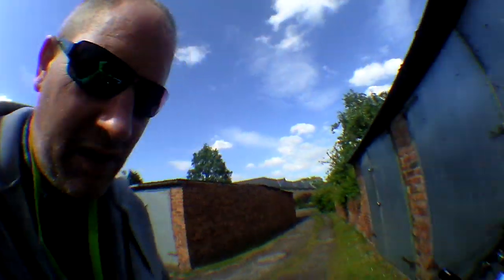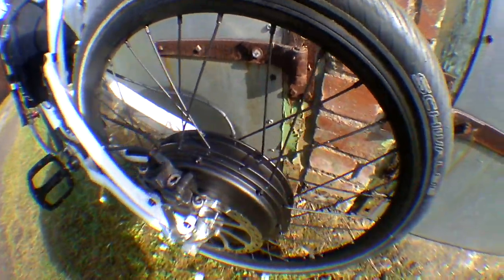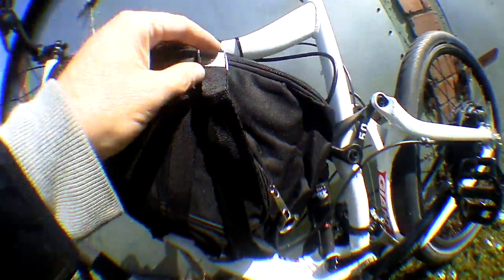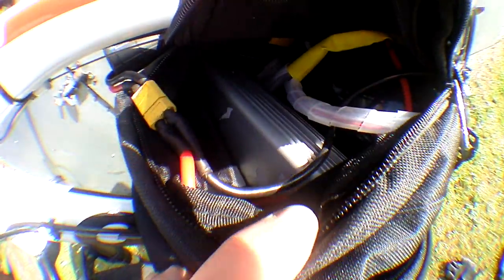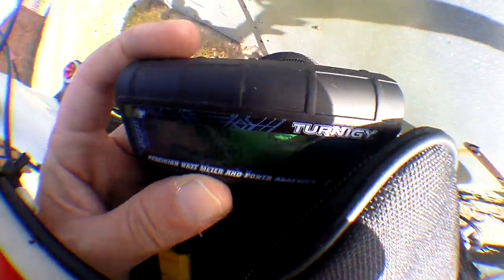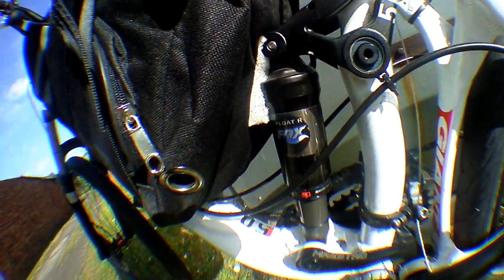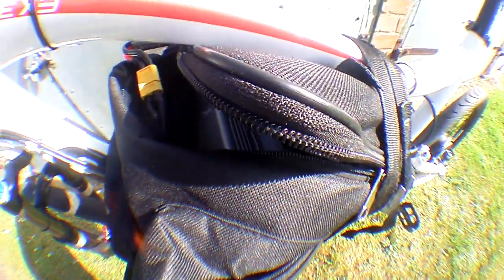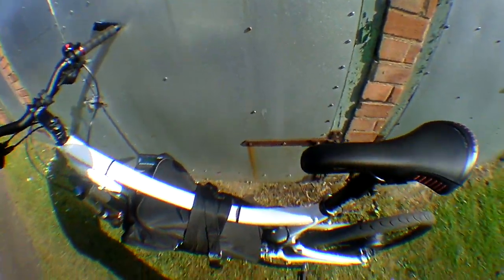Electric bike conversion - Giant Trance X3 with 1000w 48v 20Ah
Changed this a bit since then, moved battery up a bit, slung under crossbar to try and move it off that rear shock and took about 50 lbs of pressure out front and rear suspension.